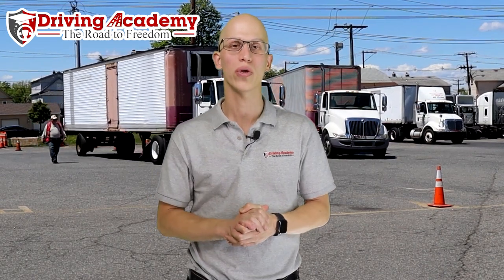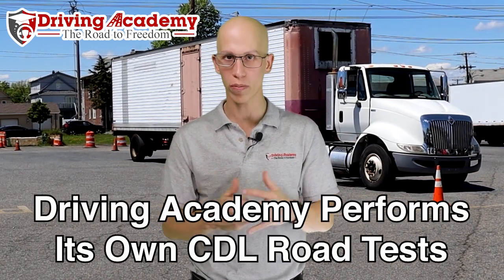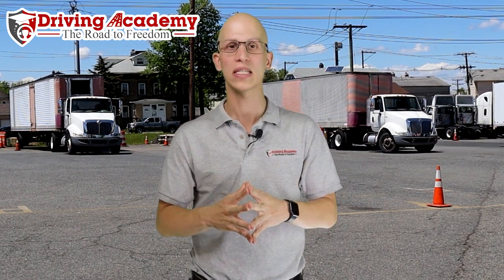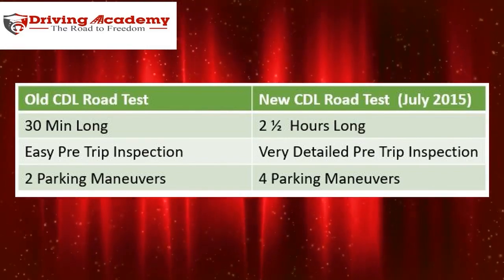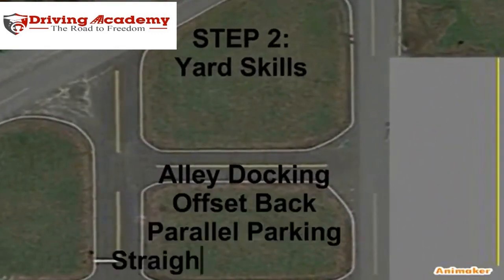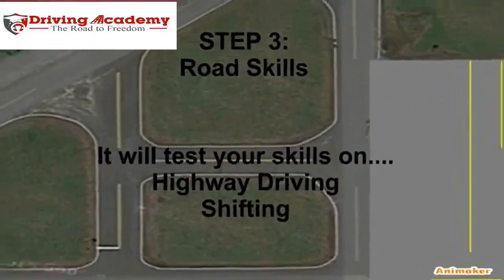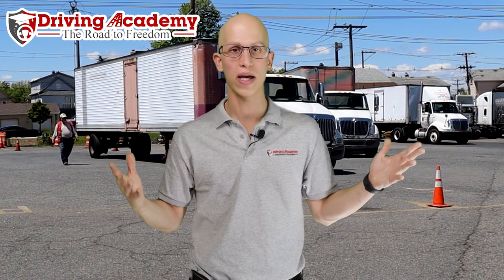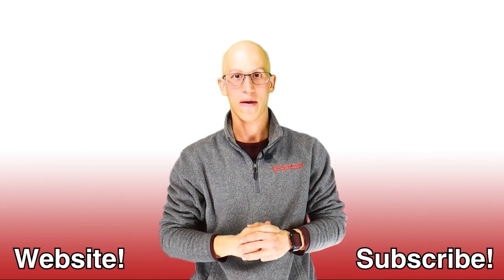How to Pass Your CDL Road Test With Driving Academy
Driving Academy

How does the CDL road test work, and what do you need to do to pass the CDL road test? In this explanation video, Jonathan from CDL Driving Academy will show you what needs to be done during the CDL road test to earn your license. If you are looking to get a CDL and want to train with only the BEST CDL school, give us a call TODAY to get started on your ROAD TO FREEDOM!

200 East Edgar Road, Linden NJ